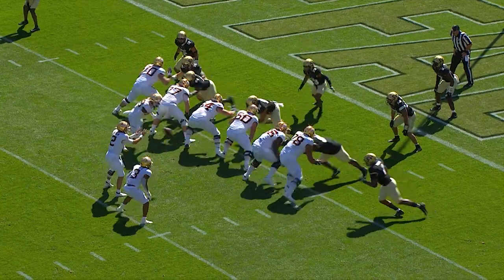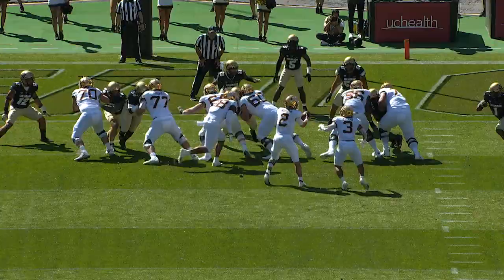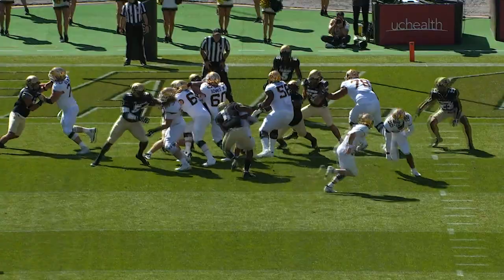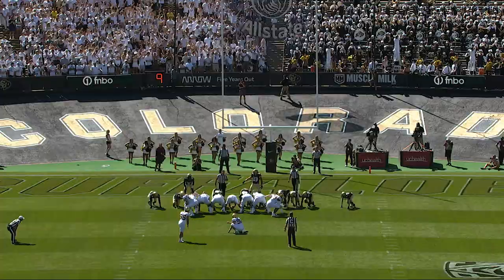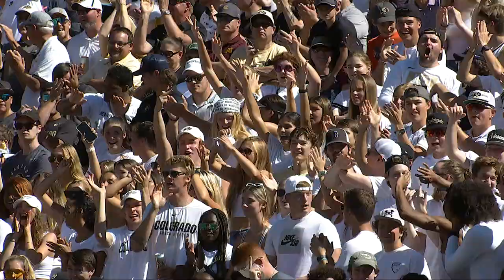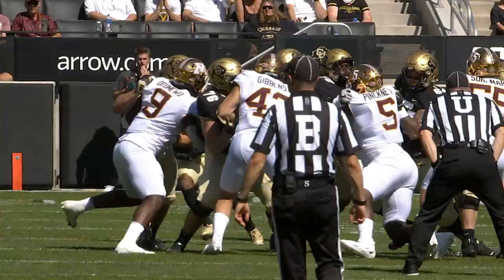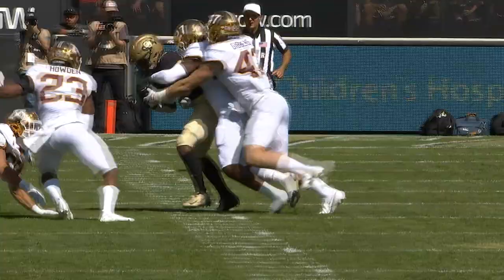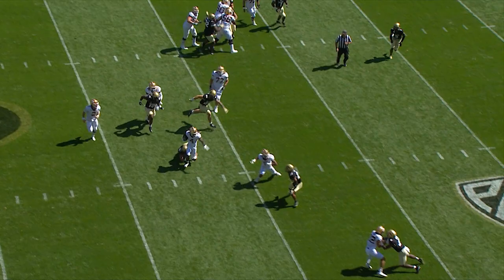Highlights vs. Minnesota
Highlights of the Colorado-Minnesota football game from Sept. 18, 2021.